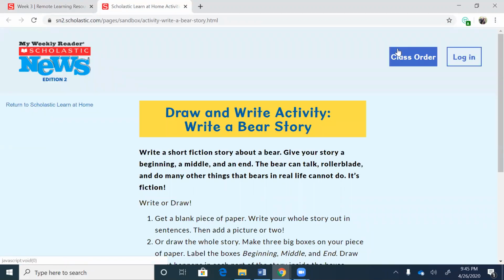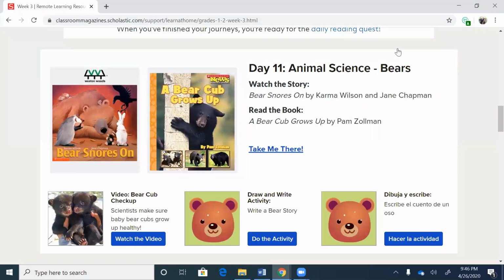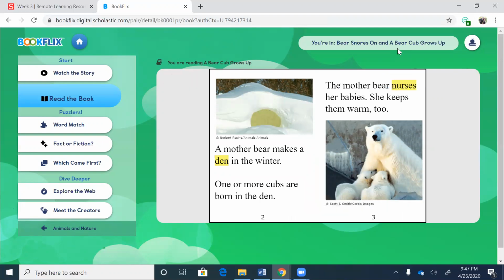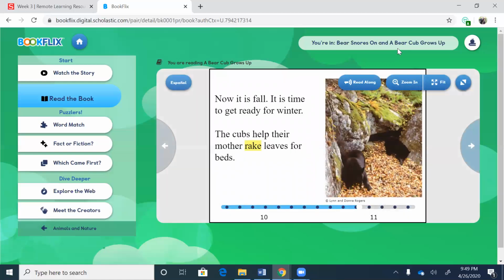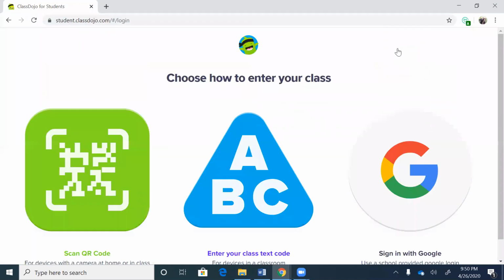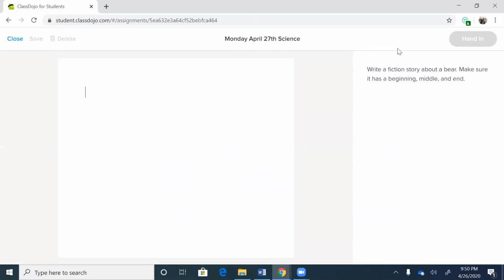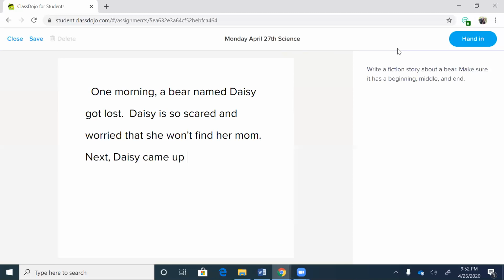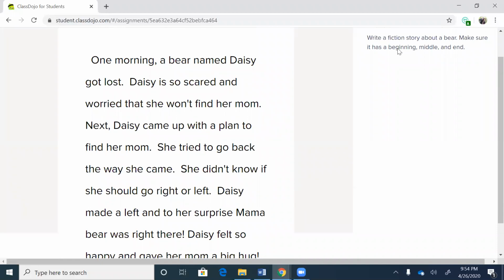Monday April 27th Science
Bears